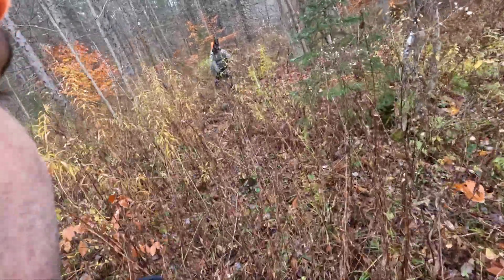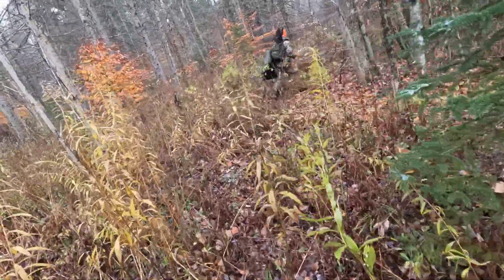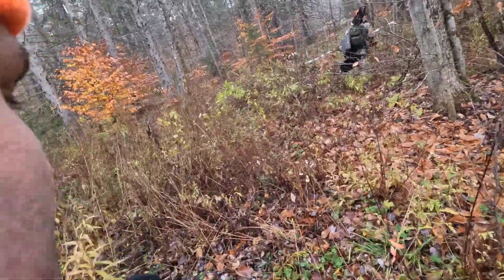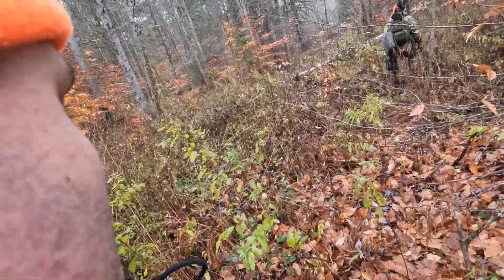GoPro Hero 10 as a webcam!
Items Talked about:
Get them here
Gopro 10
Media Mod
AVerMedia capture card
Micro HDMI cable

With this software you don’t need a Capture card But you will still need Media mod.